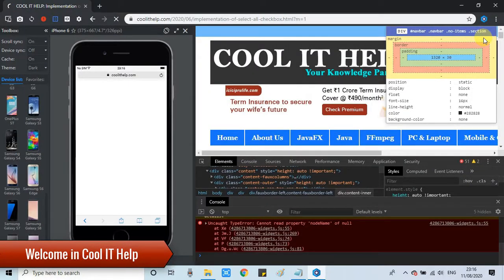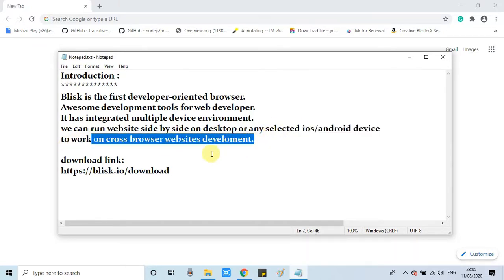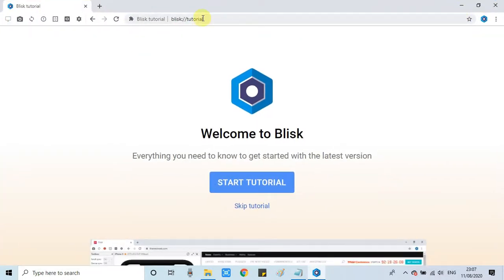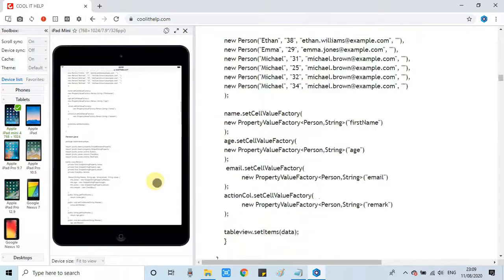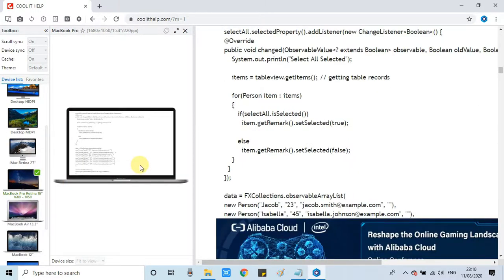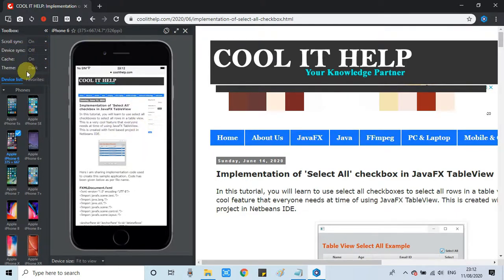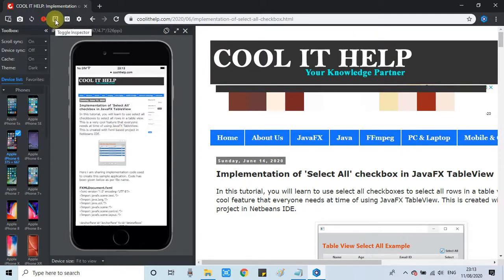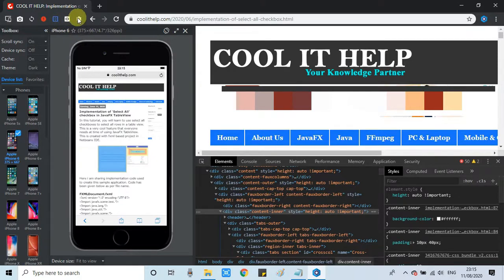Blisk Web Browser | Integrated iOS/Android/MacOs device view for web development & Testing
Hello Everyone,
In this tutorial, I am telling you about an awesome developer-oriented web browser. Blisk is the toolbox for web development. Blisk delivers responsiveness to your web application and shows weak points, making you more productive, less stressed, and just a little bit happier. Blisk is the first developer-oriented browser. Awesome development tools for web developers and testing guys. It has an integrated multiple-device environment. we can run websites side by side on desktop or any selected ios/android device to work on cross-browser website development.